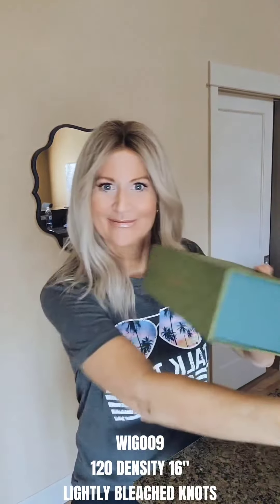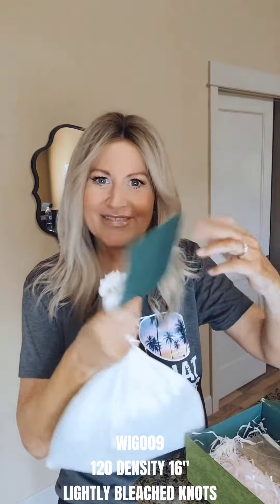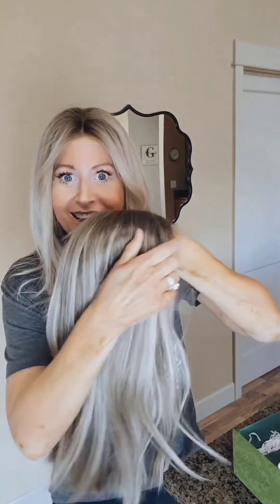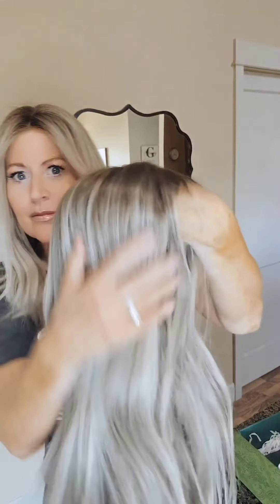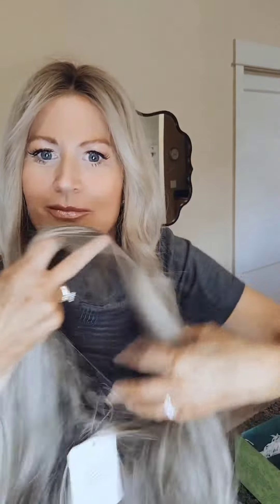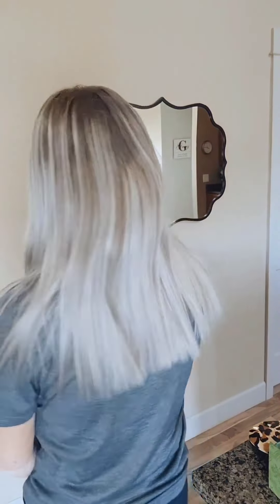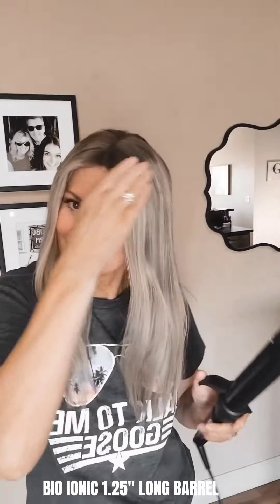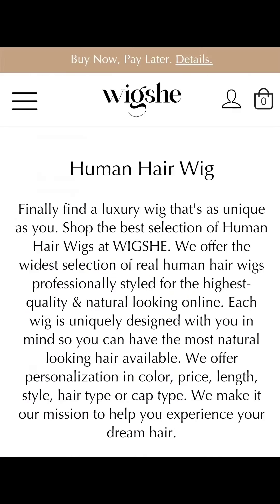New Hair!Come and watch as I unbox my new hair from @wigshehair I'm going bronde wig friends! 👏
"Initial thoughts:
▶️Love the density!
▶️The hair is very soft
Described as high quality human hair on the website.
▶️color is beautiful!
▶️cap is very comfortable and fits me well
▶️the customer service from wigshe has been very good."

Wig Details:
▶️WIG009
▶️120 density
▶️Lightly bleached knots
▶️Chic Ombre Blonde
▶️16" (actually measures 18")
▶️HD lace

Coming soon:
▶️Upcoming video: Cutting the lace
▶️Upcoming pics of the wig styled